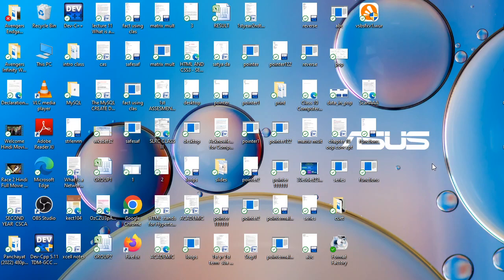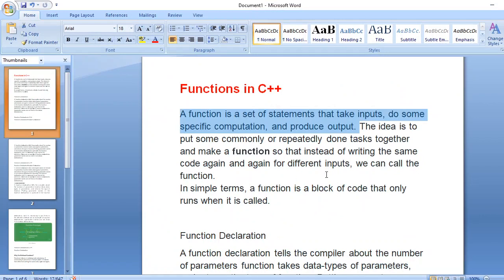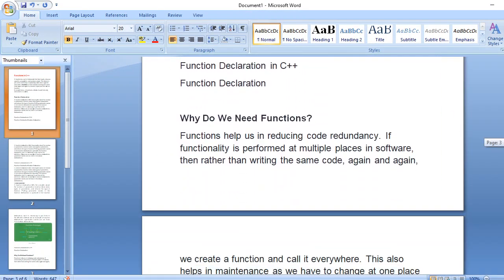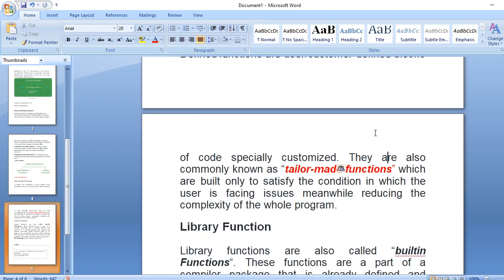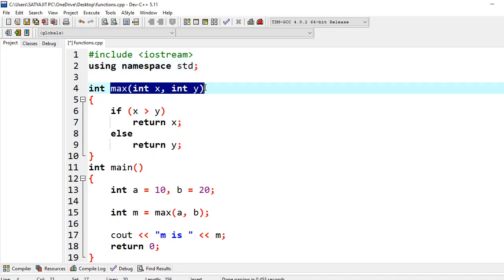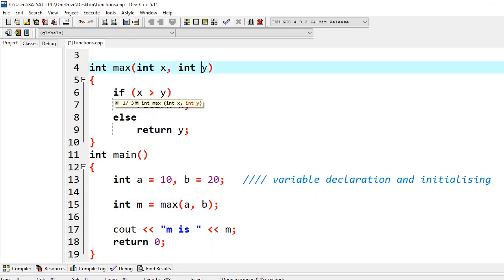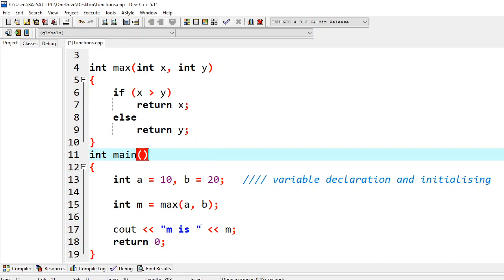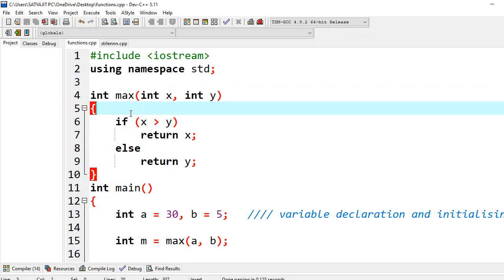Functions in c++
The following is a video on Introduction to programming in C++. Topic - functions